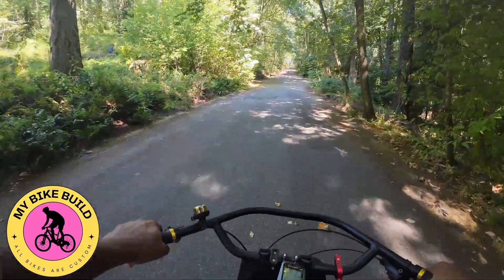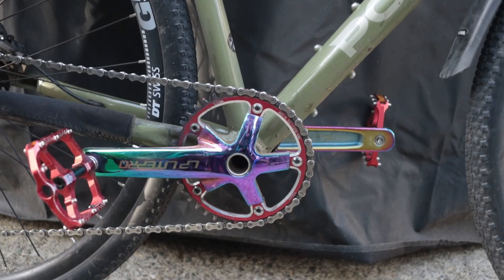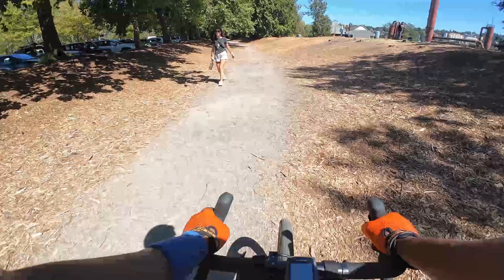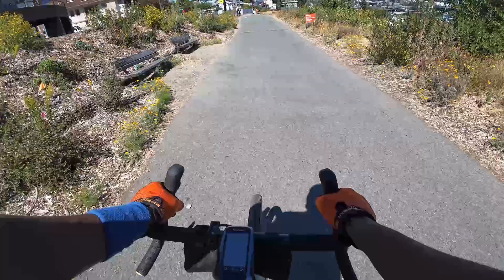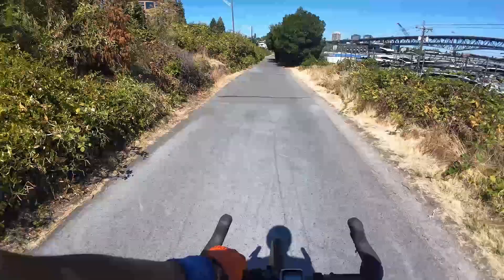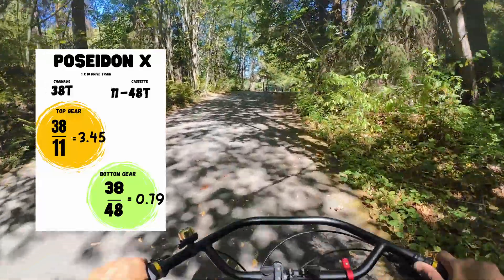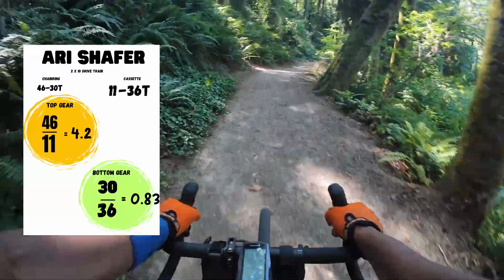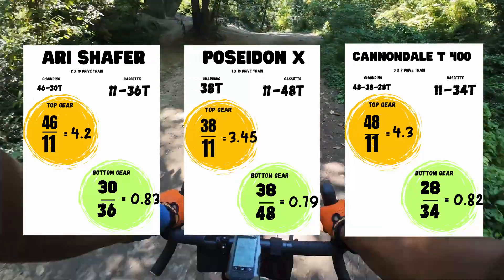Understanding Your Bike's Drivetrain: All about Gear ratio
Understanding your bike's drivetrain is crucial before considering any upgrades. This video breaks down everything you need to know, from gear ratios to component compatibility, ensuring you make smart decisions tailored to your riding needs. Whether you ride on flat terrain or tackle steep hills, we’ll guide you through the complexities of your bike's drivetrain system. You’ll learn how different setups affect your bike’s performance and why upgrading might not be necessary if you have the right gear ratios for your terrain. We’ll explore examples from real-world bikes and help you understand how to assess the capabilities of your current setup. Don't waste money on unnecessary upgrades—understand your bike's drivetrain first. Tune in to make informed choices and optimize your cycling experience.